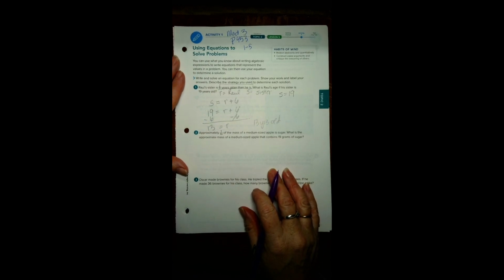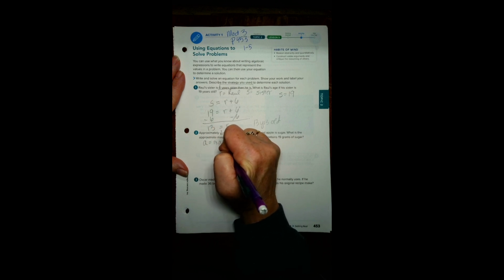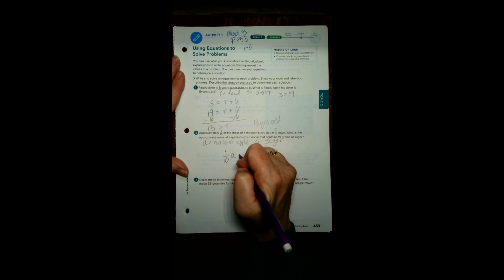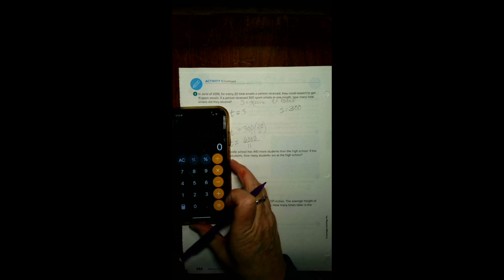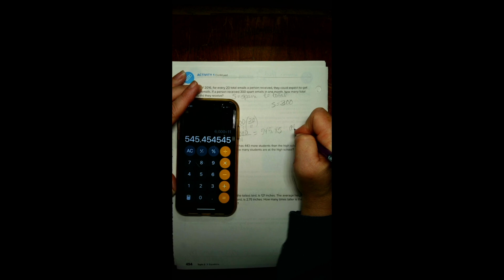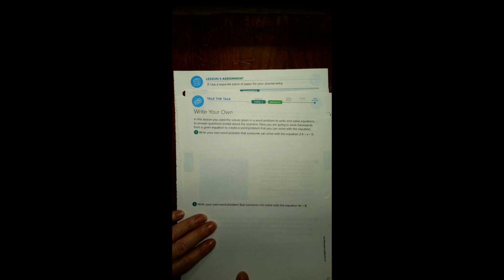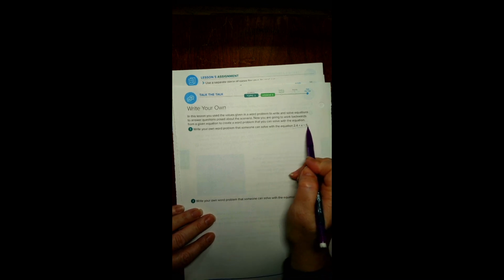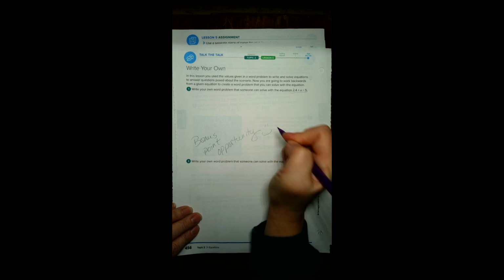M3T2L5 Act 1 & Talk the Talk pages 453, 454, 456